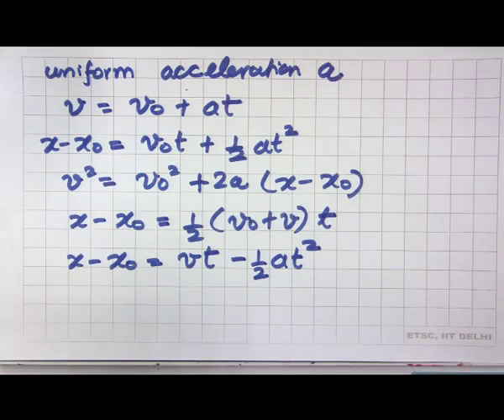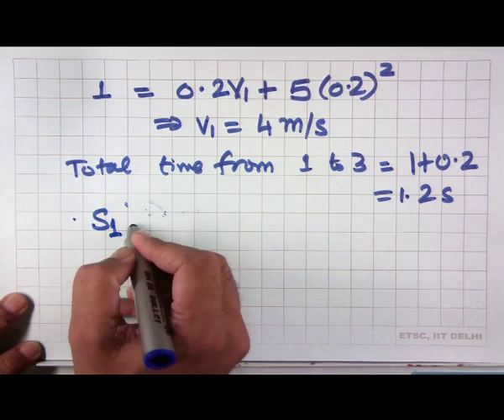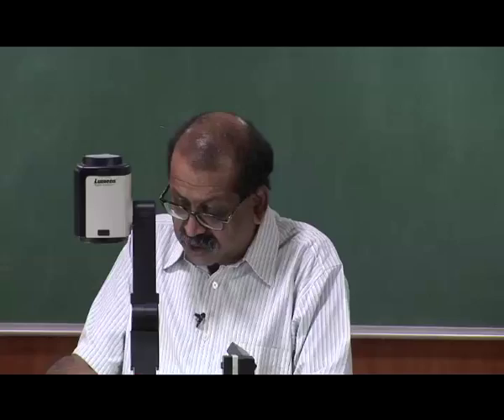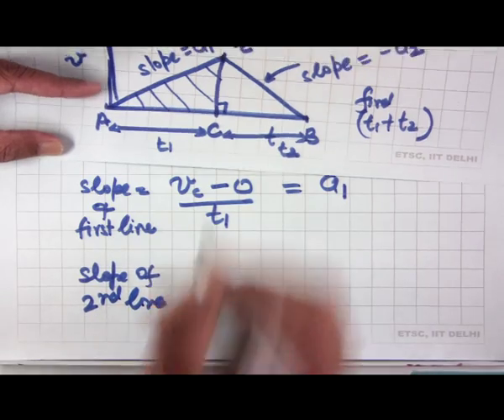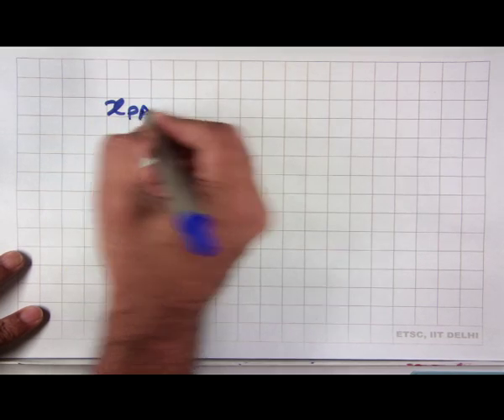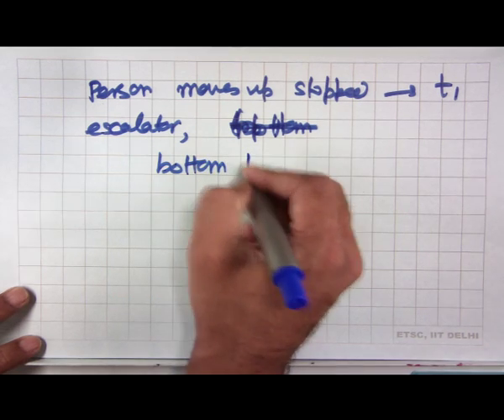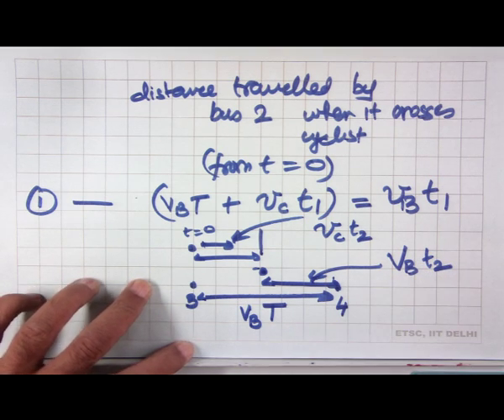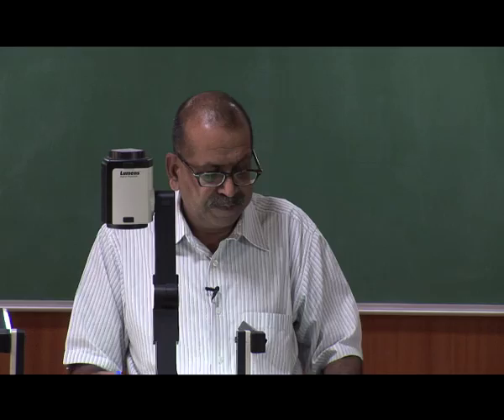MOTION IN A STRAIGHT LINE (CH_22)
Subject: Physics
Course Name: IIT PAL
Name of Presenter: Prof. Sanjeev Sanghi